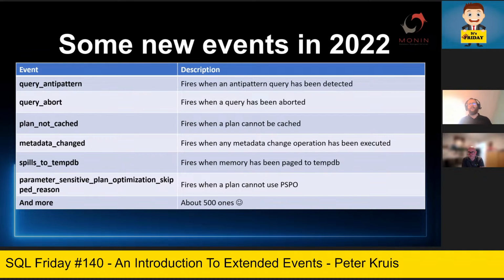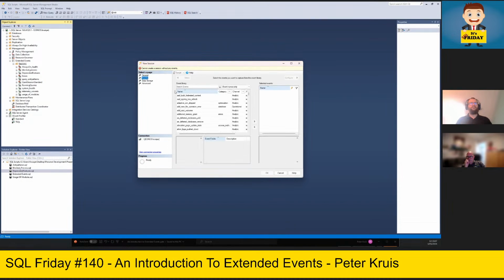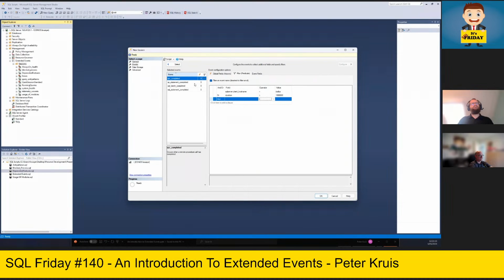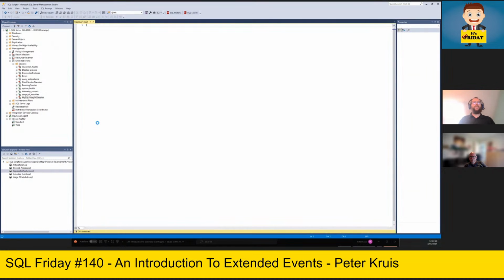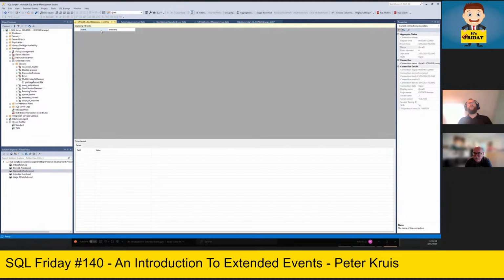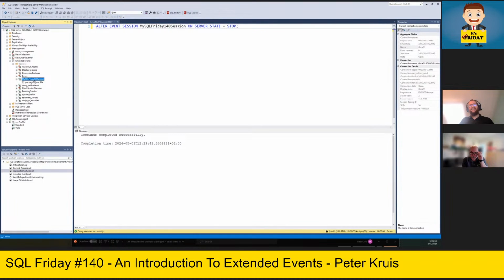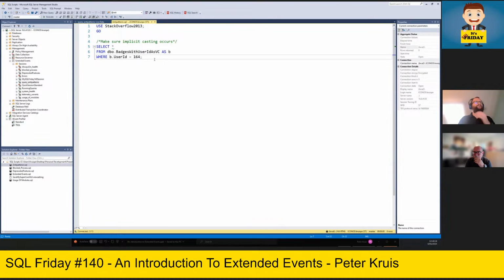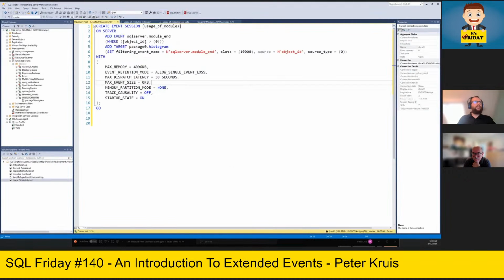SQL Friday #140 - An introduction to Extended Events - Peter Kruis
Are you ready to dive into the awesome world of MSSQL Extended Events! In this presentation, we'll explore this great feature in Microsoft SQL Server that helps you monitor and troubleshoot database performance.

We'll start by understanding what Extended Events are and when they come to the rescue. You'll learn how to set them up step-by-step, customizing them to capture the data you need and show you how to look into the results.

But wait, there's more! We'll also compare Extended Events with the traditional SQL Server Profiler, so you'll know which one to pick for different situations. Plus, we'll share some nifty scripts to start with them right away.